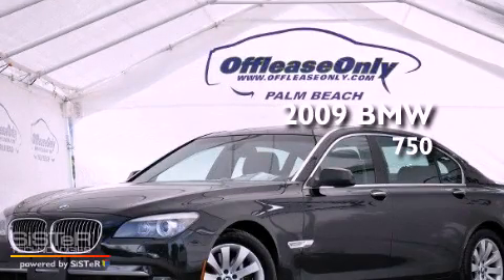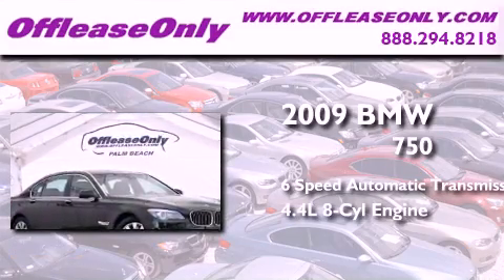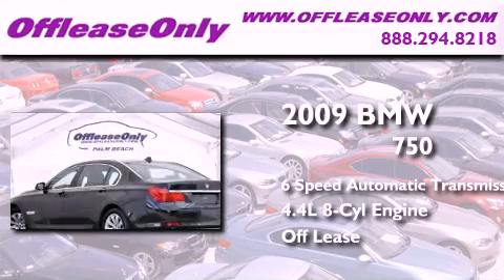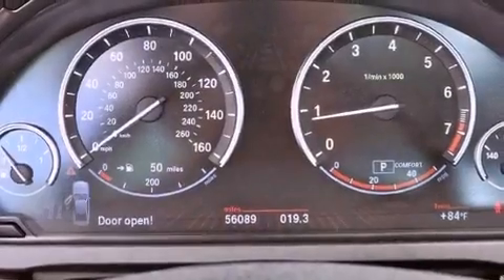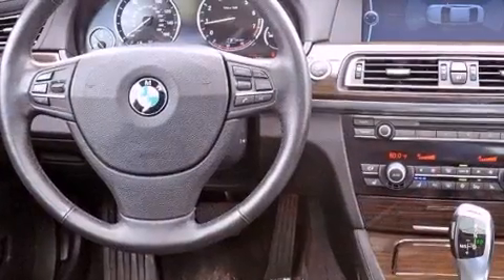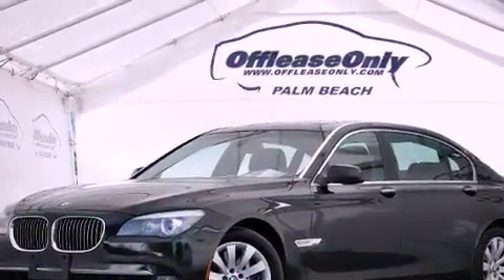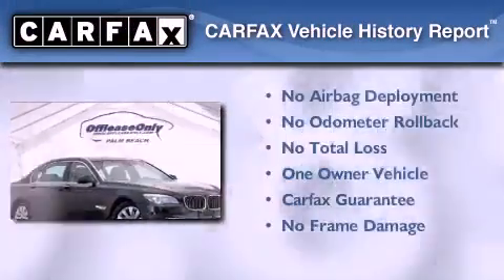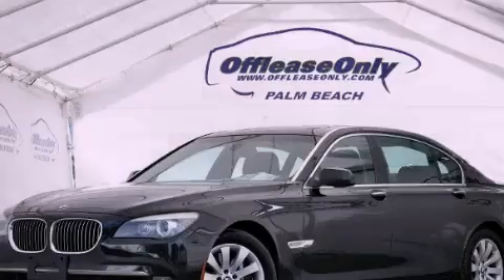Used 2009 BMW 750 Coconut Creek FL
Year : 2009
 Make : BMW
 Model : 750
 Engine : Twin-Turbocharged Gas V8 4.4L/268
 Trans . : Automatic
 Exterior : Jet Black
 Miles : 55,857
 Interior : Black
 Stock : 40028

 Used 2009 BMW 750 Lake Worth FL